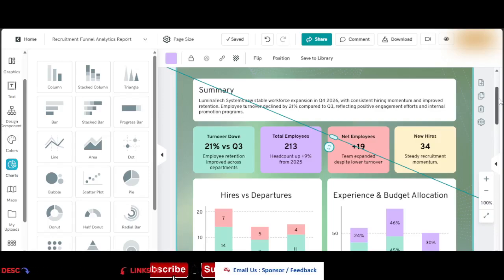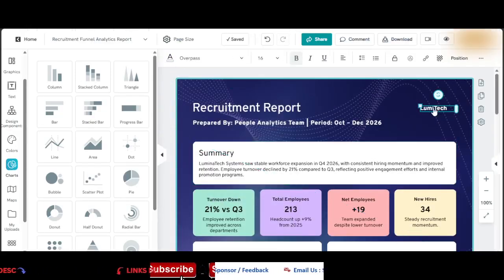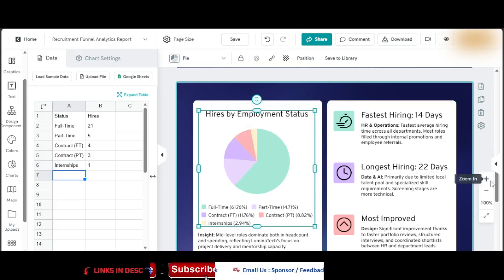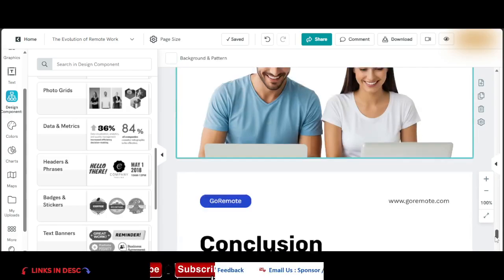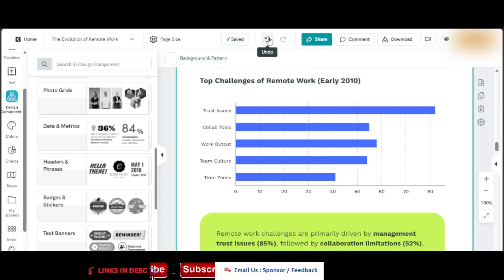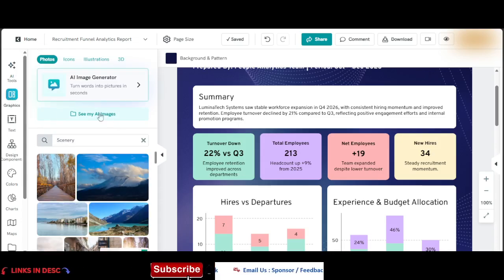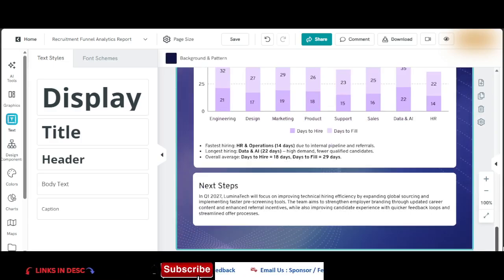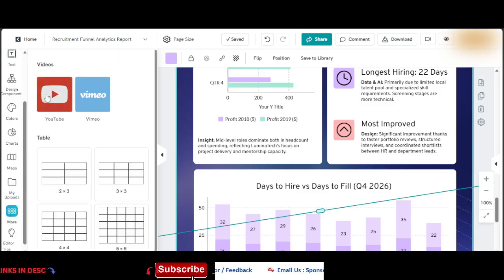Create Business Reports in 5 Minutes | Charts, AI Tools, Share & Download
Design professional business reports, HR reports, marketing reports, and data dashboards directly on your mobile browser.

In this video, you will learn how to:

Edit report templates and customize text, colors, and layouts
Modify charts, graphs, and data instantly
Upload your own data or connect Google Sheets
Use AI tools for images, icons, and visuals
Duplicate pages, add new sections, and manage layouts
Share reports with your team, comment, and collaborate
Present and record your report directly
Download or share reports globally

This tool works for multiple use cases including:
HR reports, remote work reports, marketing reports, client reports, white papers, business analysis, and more.

Perfect for freelancers, agencies, startups, consultants, and business owners who want fast report creation without software.